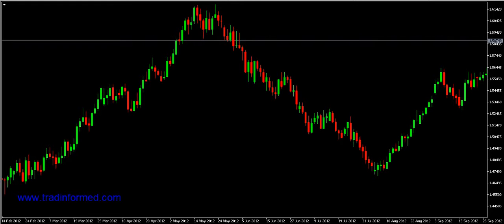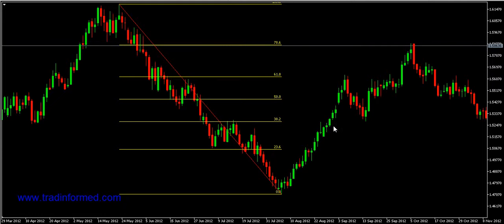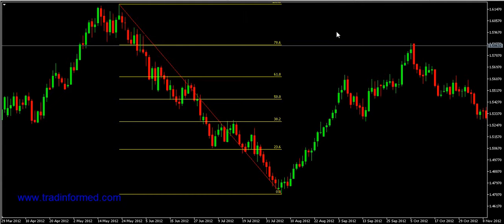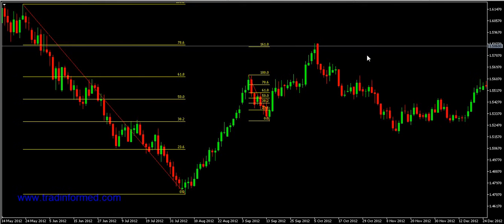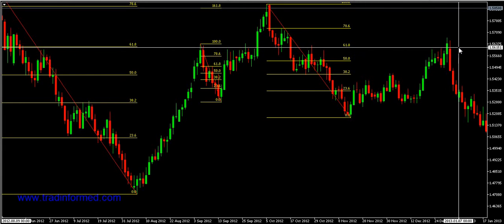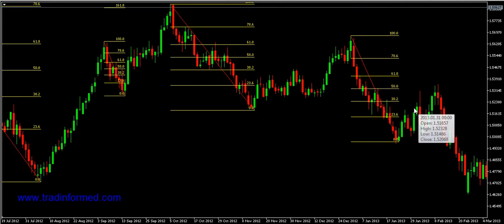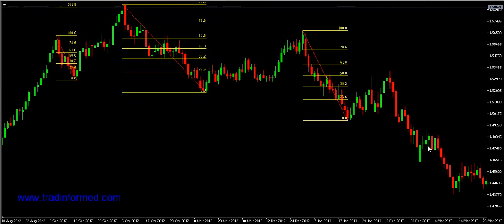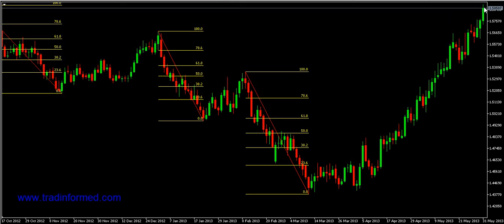Using Fibonacci Levels in Forex Trading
This video shows how fibonacci levels can be used to help traders to understand price action. It shows how the levels should be placed on the charts and how the levels could have been used to provide trade entries as well as set profit targets and stop-losses.

My new book on building backtest models in Excel is now available in the Amazon Kindle Store